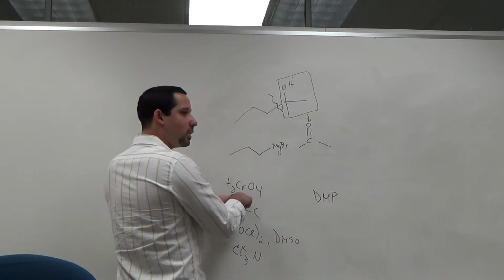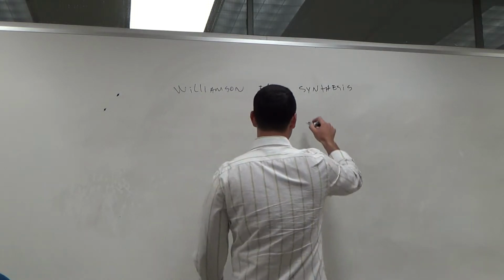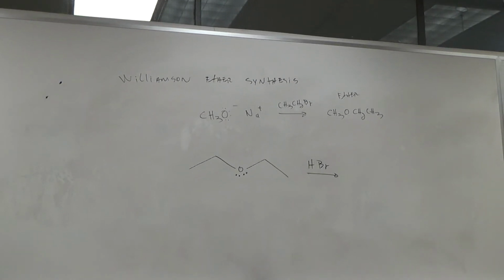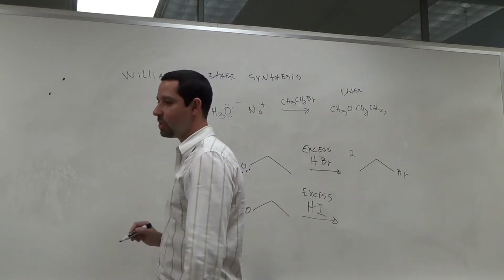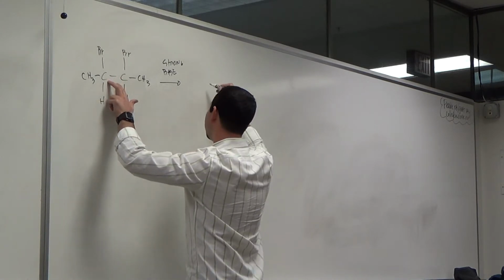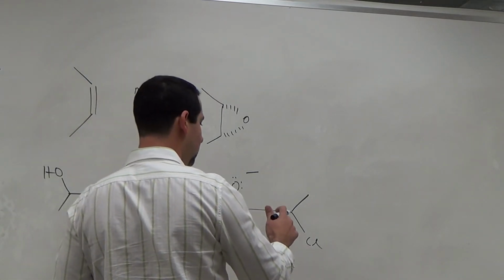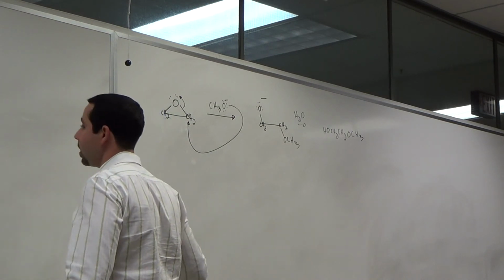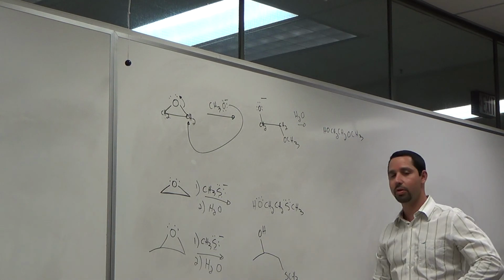Ethers and Epoxides part I